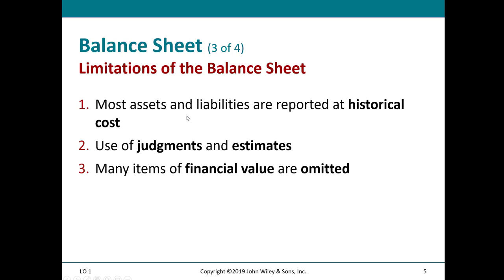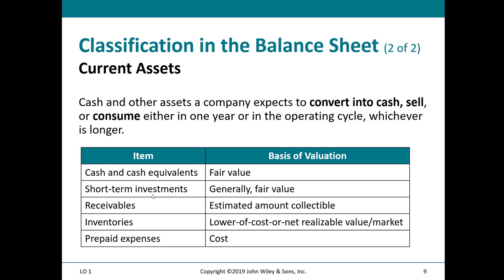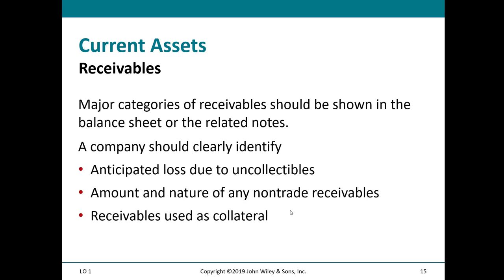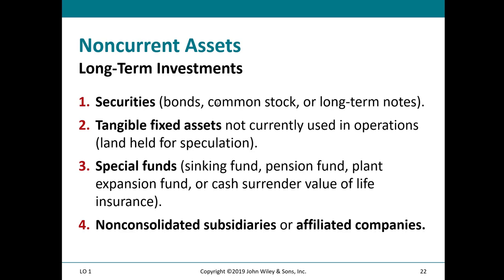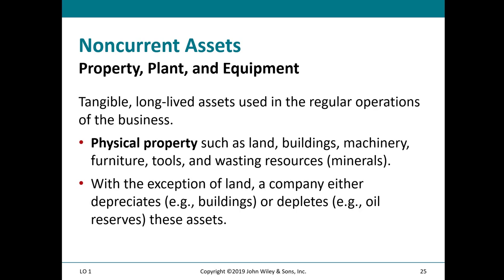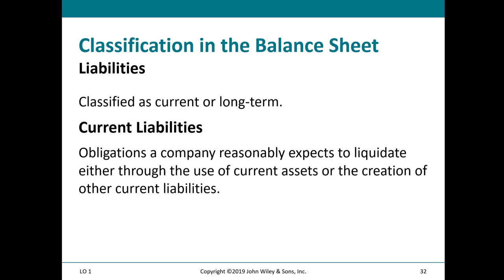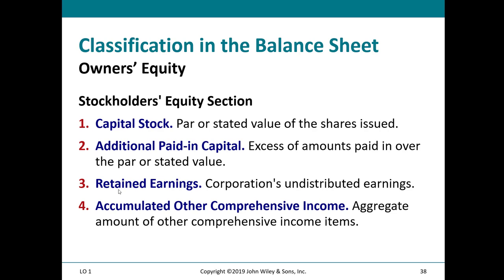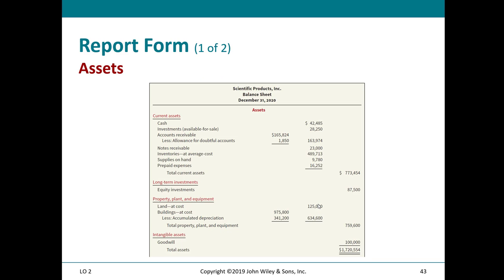The Balance Sheet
This video describes the sections of the balance sheet